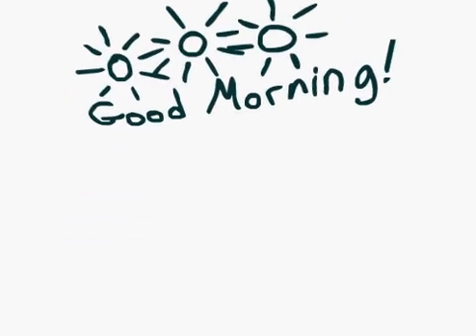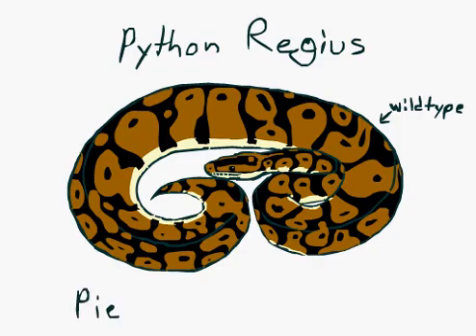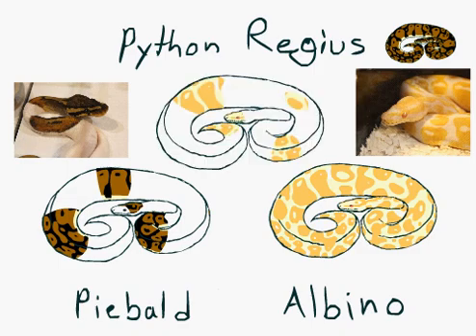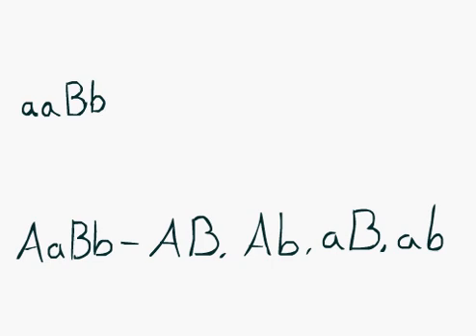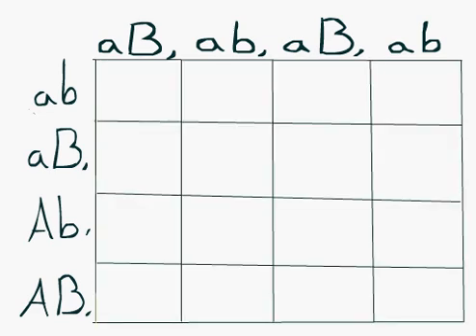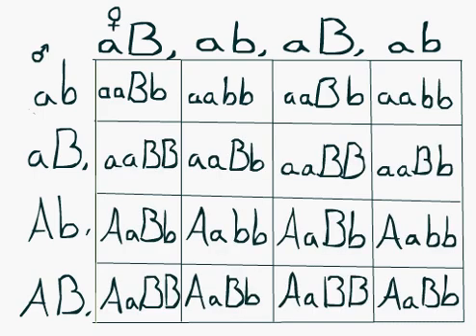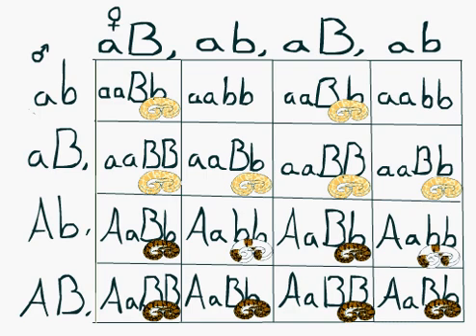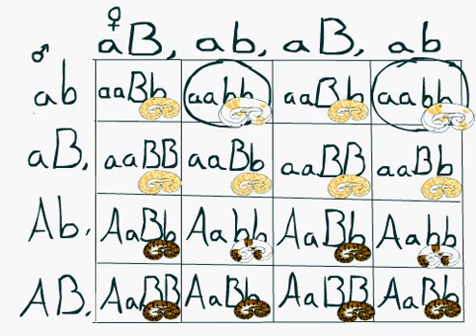Reptile Breeding Genetics -part 3- Double Hets, Dihybrid cross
This time we define "double hets" and perform a dihybrid cross with two pythons.

Pied and albino python photo credit: ME (your move, copyright rules)